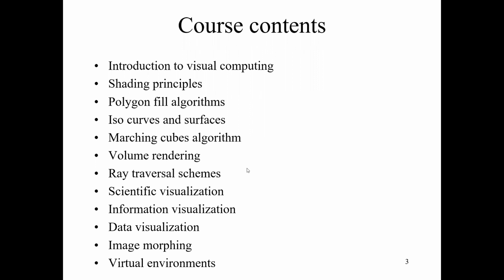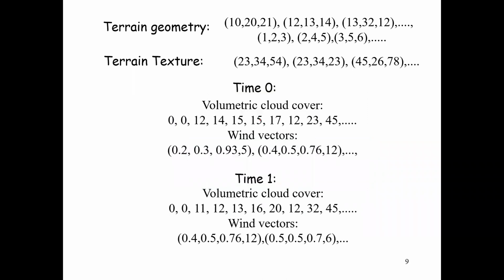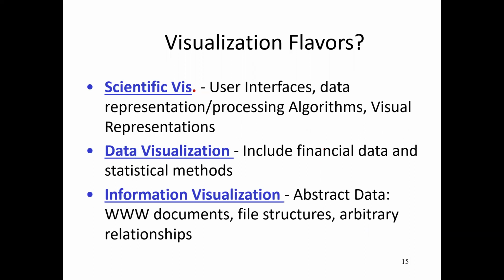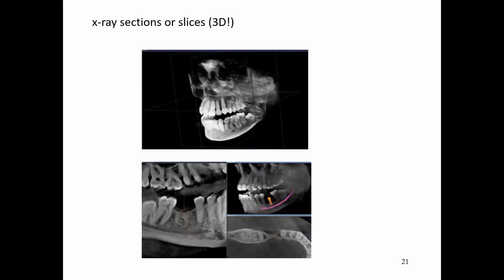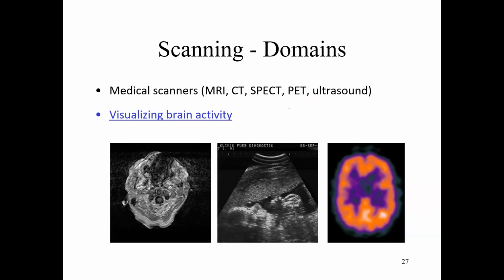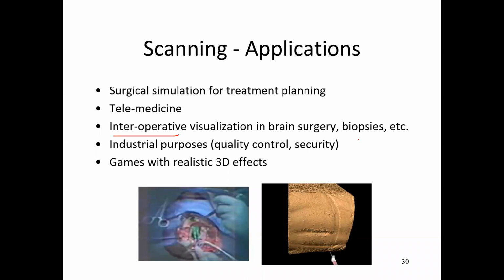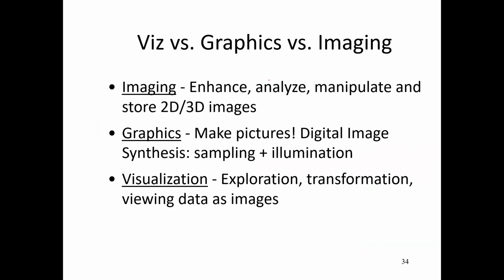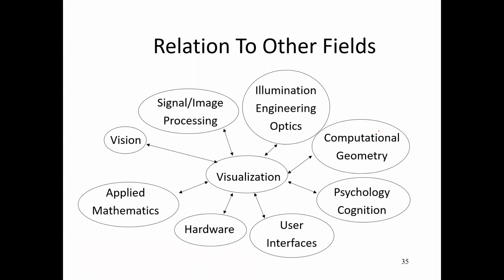Visual Computing Day 1